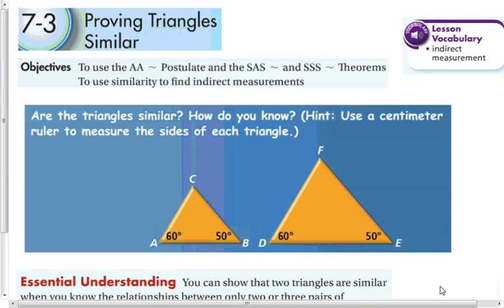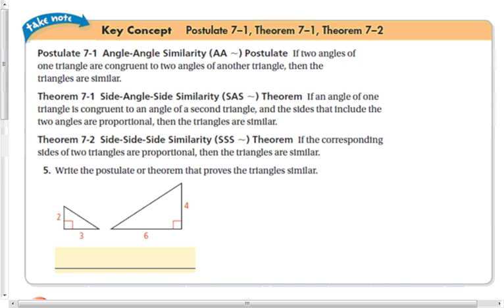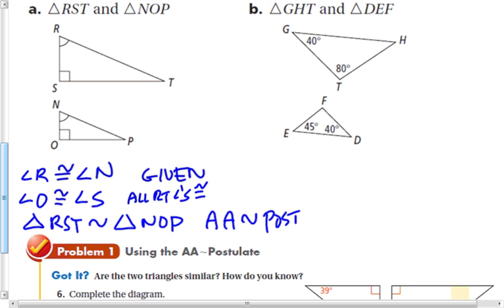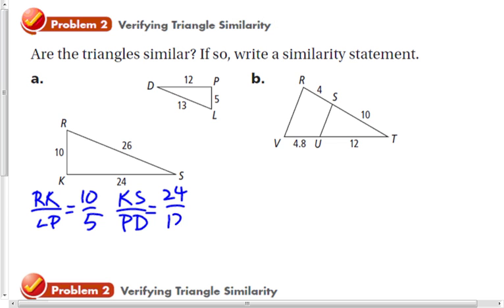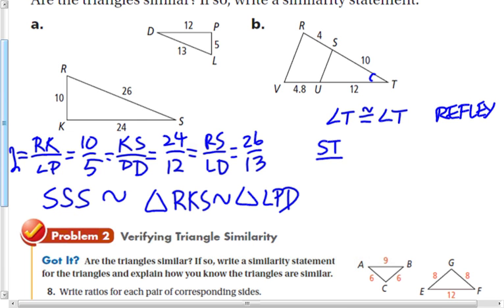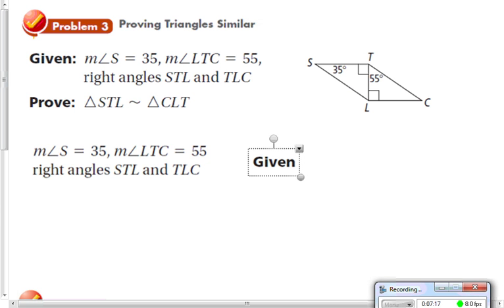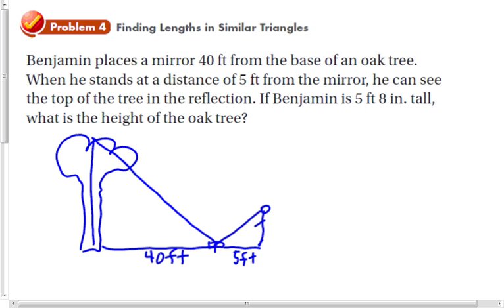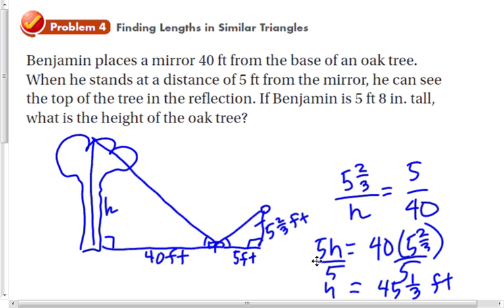Lesson 7 3